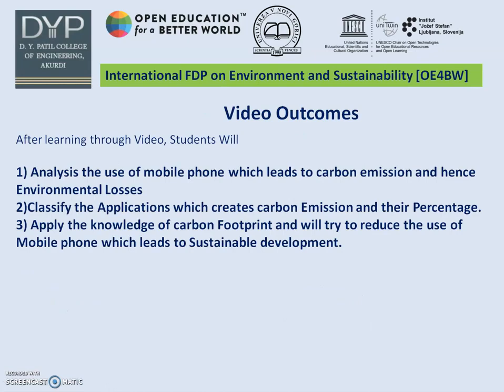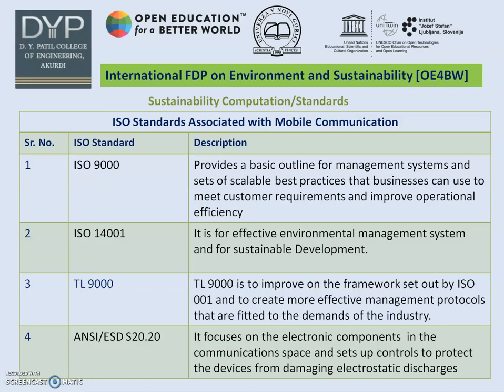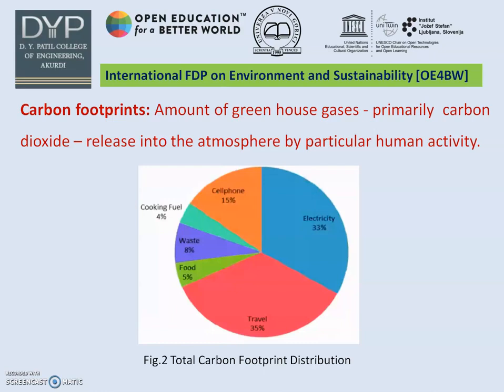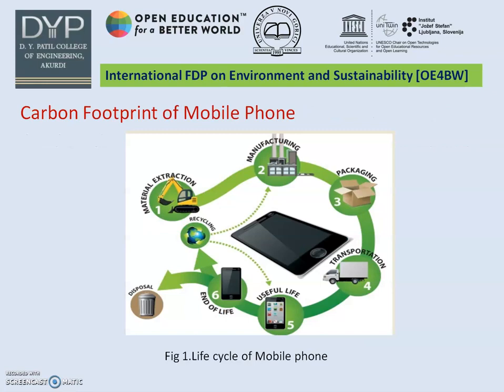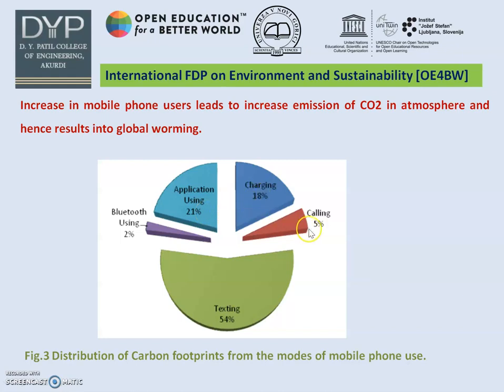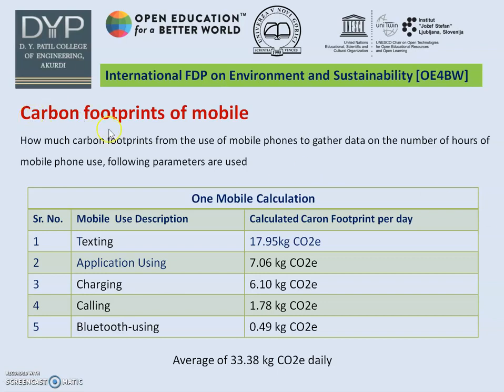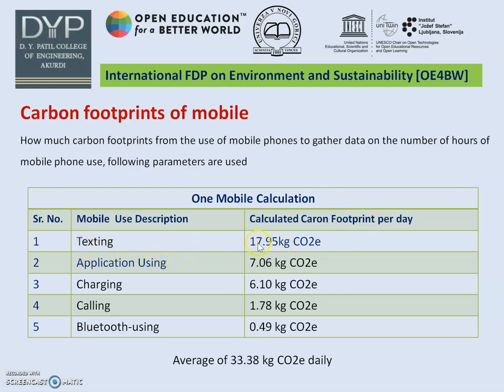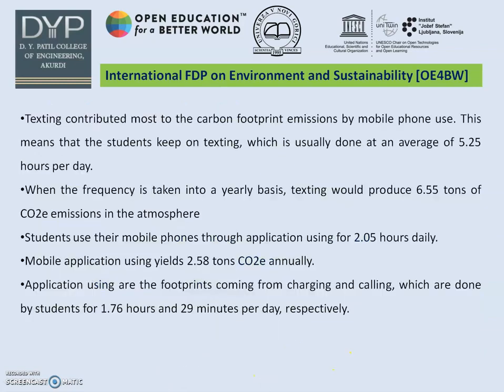Carbon Footprint of Mobile Phone by Manisha Mane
Manisha Mane